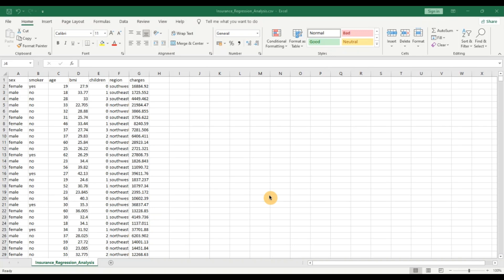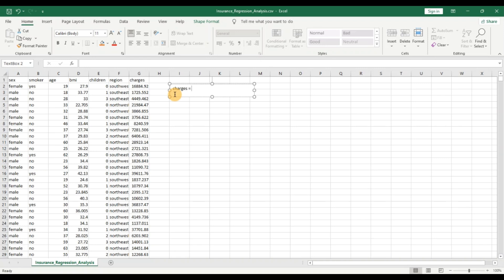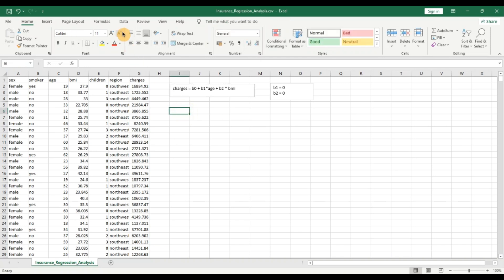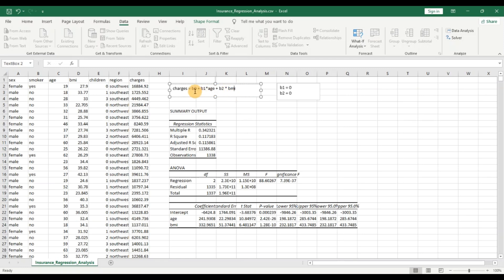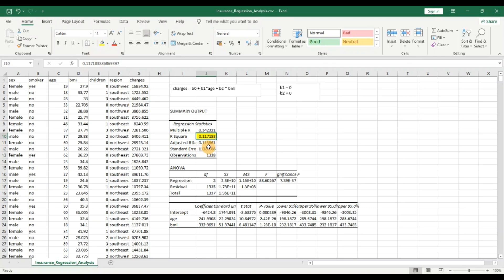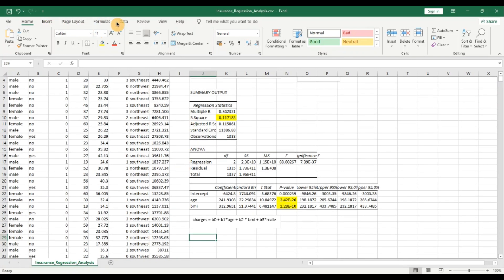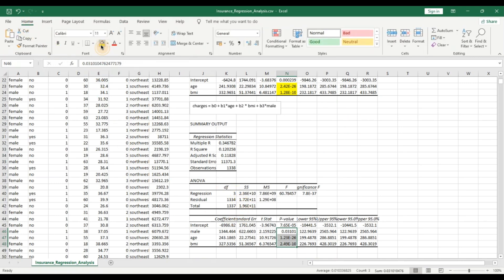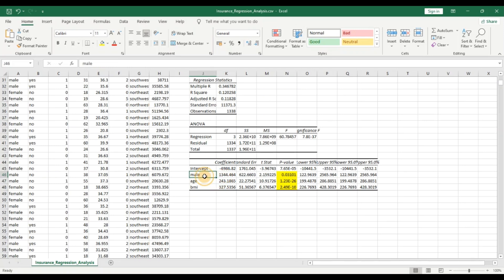Master Regression Analysis: Interpreting Coefficients & Dummy Variables Explained!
This video demonstrates how to estimate the coefficients and interpret them in a Regression Analysis